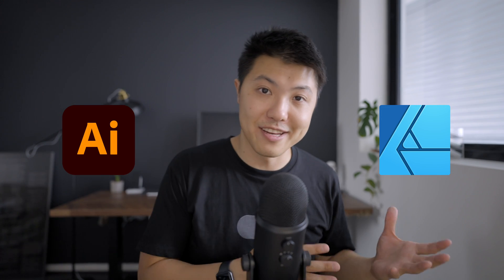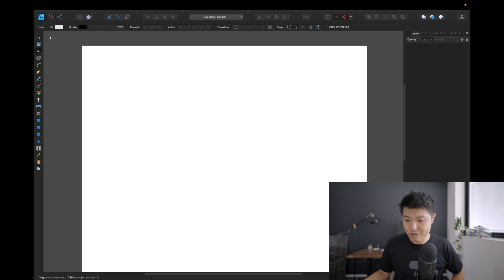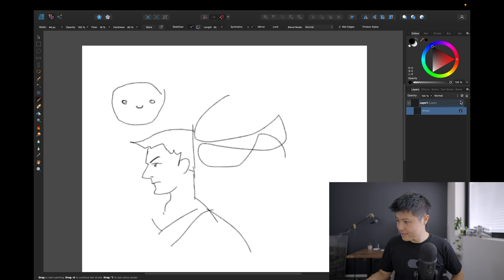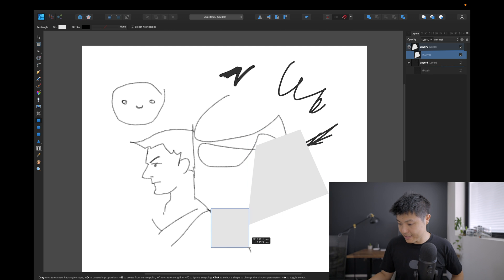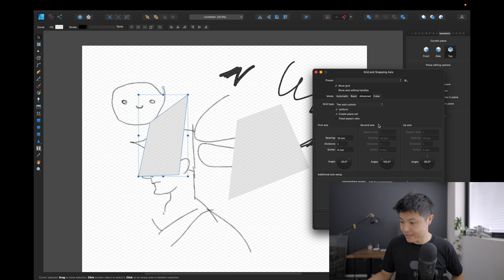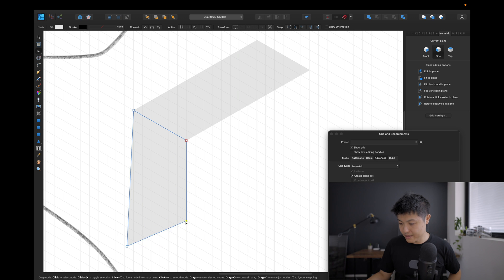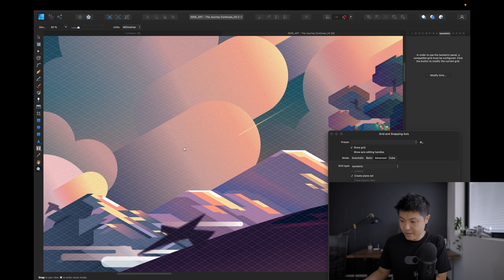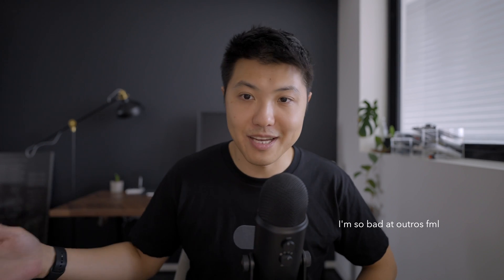Affinity Designer vs Illustrator - 3 reasons to switch to AD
3 reasons why I switched to Affinity Designer

00:00 Introduction
00:42 Reason 1
01:34 Reason 2
05:52 Reason 3